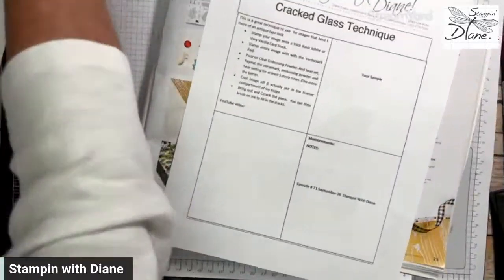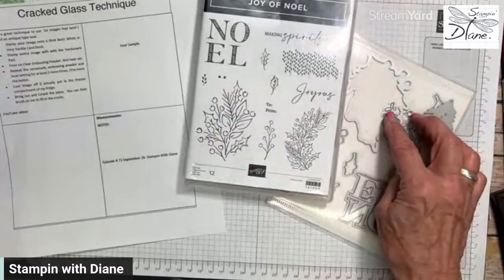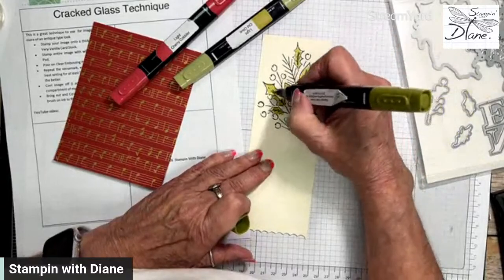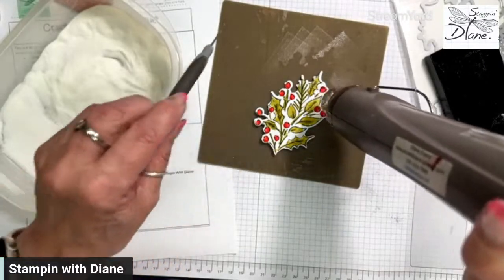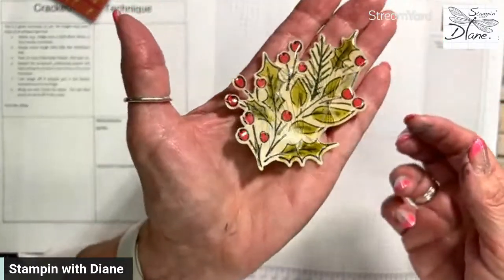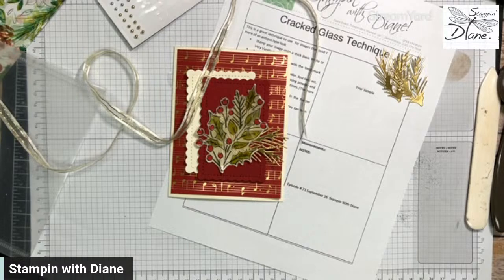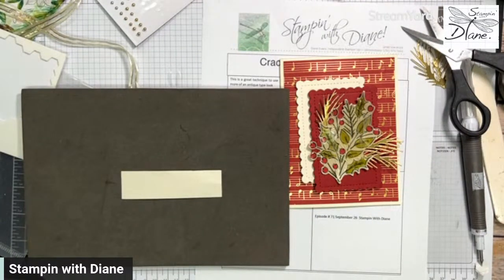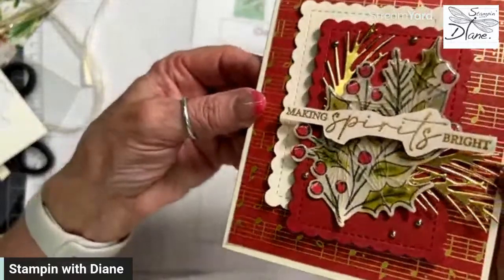How did they do they? Cracked Glass Technique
Join me today and learn how to do  the Cracked Glass Technique

If you do not have a demonstrator in Canada, I would love to be your Demonstrator Shop With Me Shop with me

To get the measurements and supplies,
Head on over to my Facebook Group, and download the file forCracked Glass Technique for the measurements and how to.

Head on over to my Facebook Group, and download the file for Cracked Glass Technique for the measurements and how to.